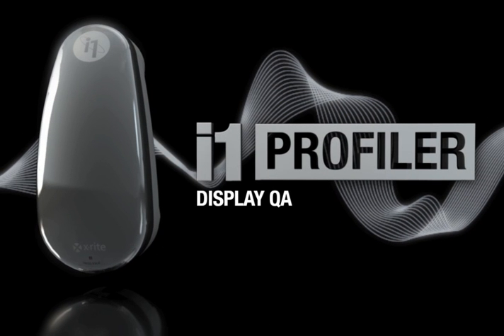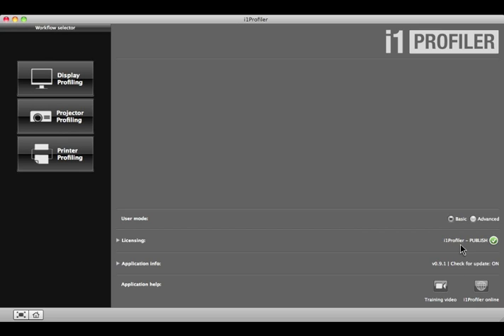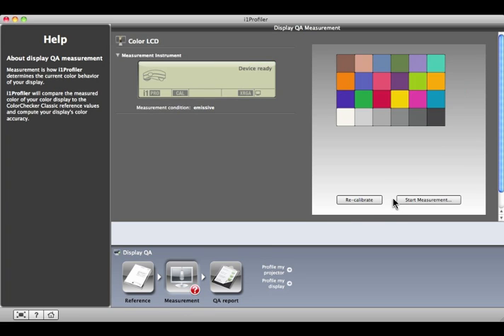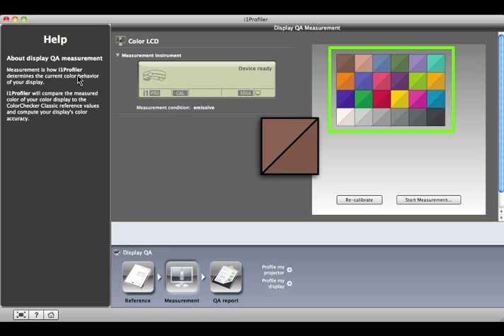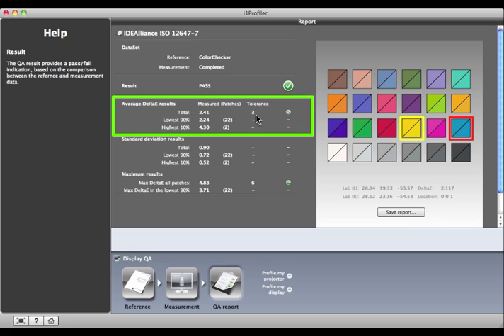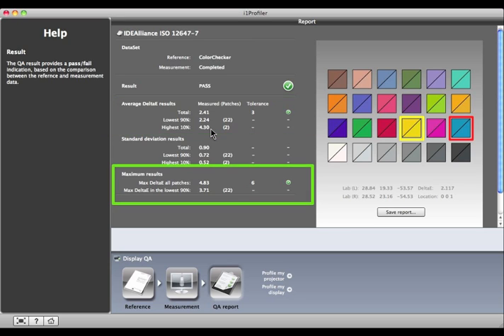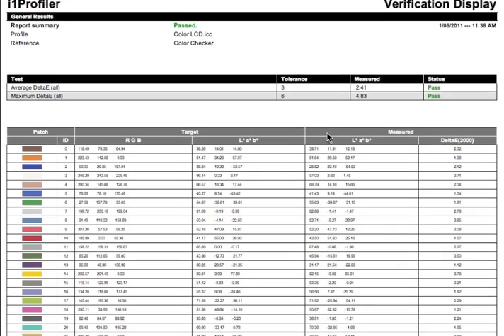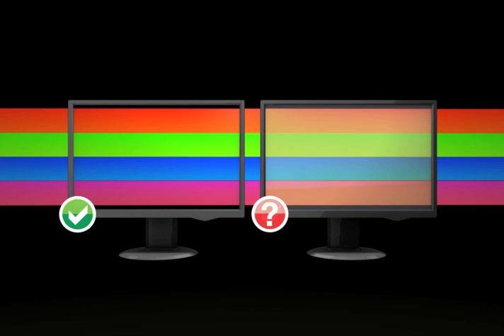X-Rite i1Profiler Display QA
i1Profiler Display Quality Assurance, or QA can determine how well your display is reproducing colors, which is especially helpful if you're judging color based on what you see on screen.